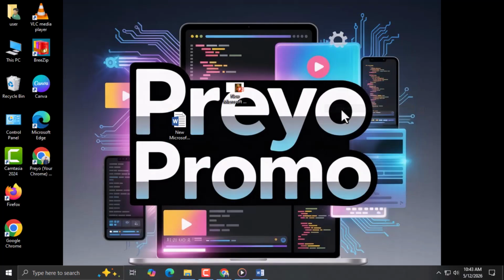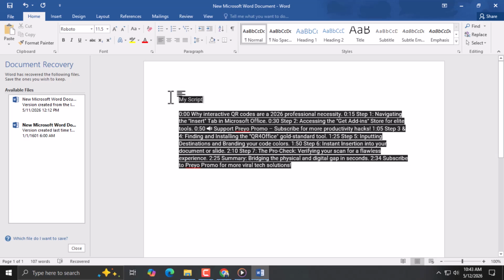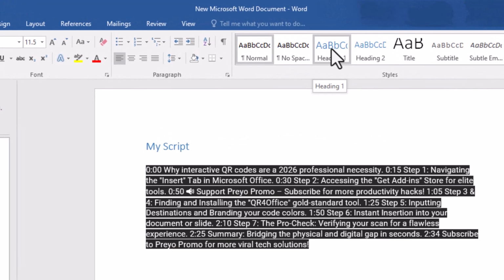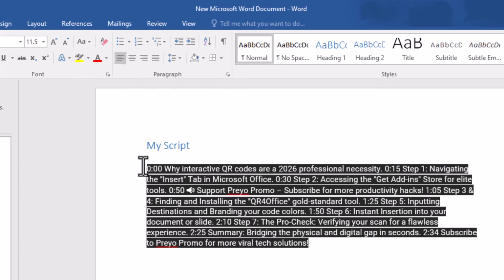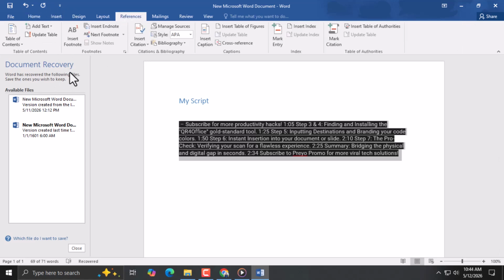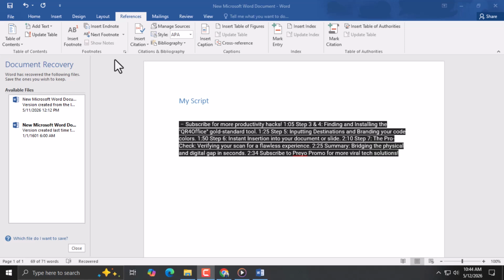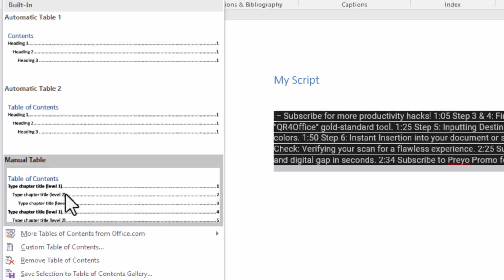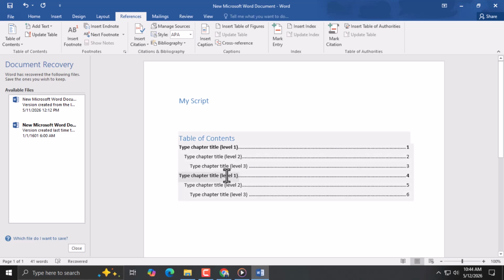How to Generate an Automatic Table of Contents in Word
Still manually typing page numbers in your reports? In this Preyo Promo productivity special, I’m showing you the professional workflow to automate your Table of Contents in Microsoft Word. We’ll master the "Heading 1" style system, navigate the "References" tab for instant generation, and explore the "Update Field" trick for dynamic refreshes. Whether you're building a 2026 business proposal or a digital book, this guide ensures your document structure is crisp and clickable. Watch now to optimize your writing workflow!

0:00 Why manual typing is an "amateur move" for 2026 professionals.
0:15 Step 1: Mastering "Heading Styles" to build your document structure.
0:35 Step 2: Optimal Positioning for a clean, professional layout.
0:50 📢 Support Preyo Promo – Subscribe for the best viral tech hacks!
1:05 Step 3: Navigating the "References" tab for automated tools.
1:20 Step 4: Selecting Styles and generating Clickable Links instantly.
1:40 Step 5: The "Update Field" Secret: Refreshing page numbers in one click.
1:55 Summary: Working like a seasoned digital pro without the manual cost.
2:03 Subscribe to Preyo Promo for more viral tech solutions!